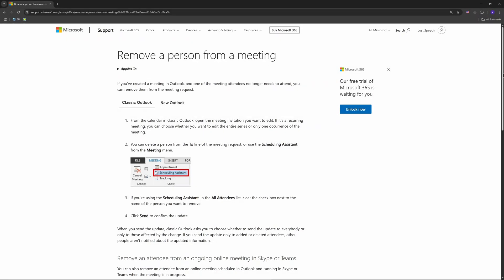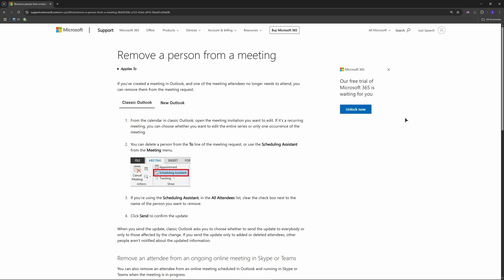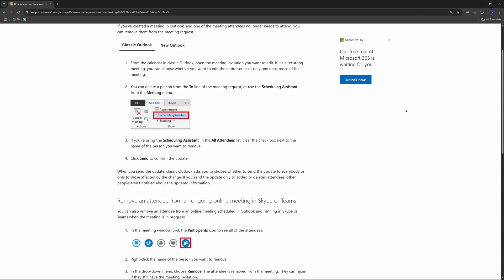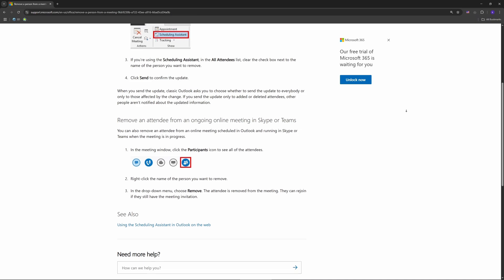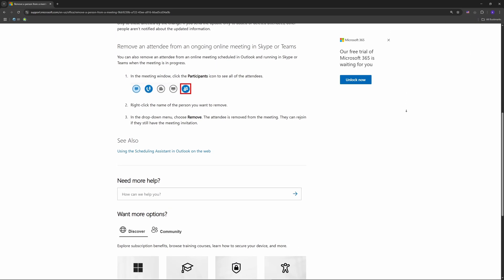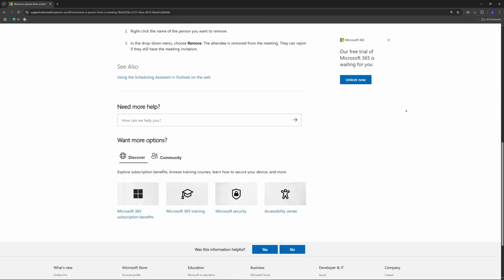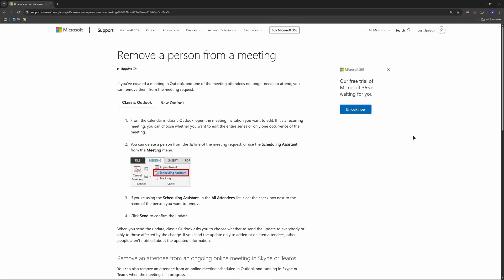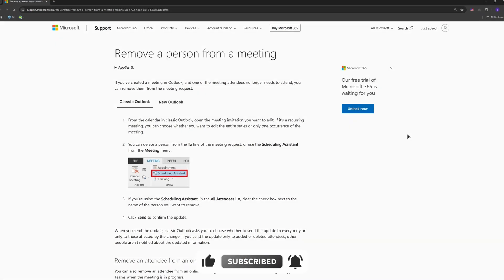How To Remove Attendee From Outlook Meeting (2026 Full Guide)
Learn How To Remove Attendee From Outlook Meeting. In this video, I'll guide you through the simple steps to update your Outlook meeting and remove any unwanted attendees.

Timestamp:
00:00 Intro
00:09 Remove Attendee From Outlook Meeting